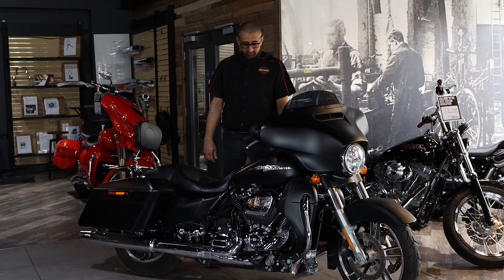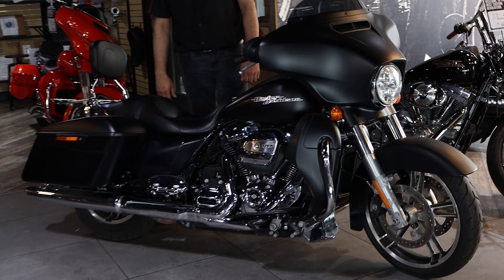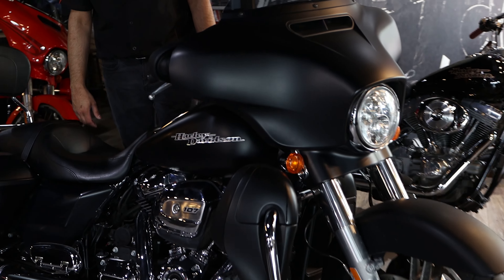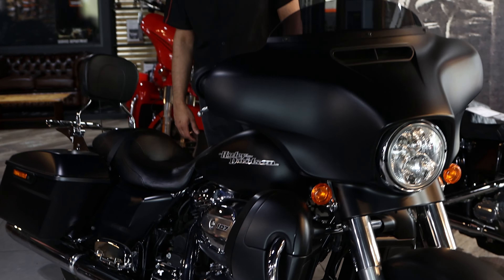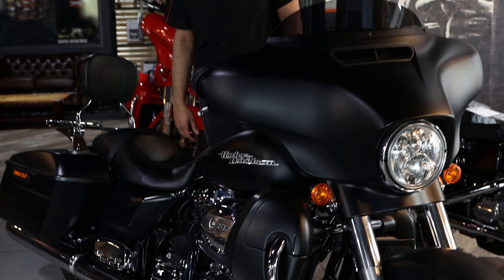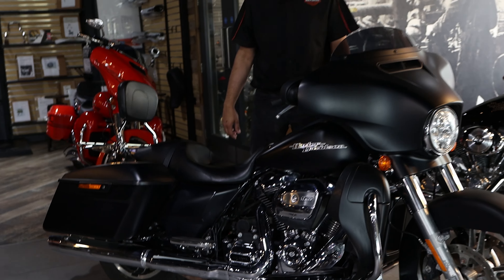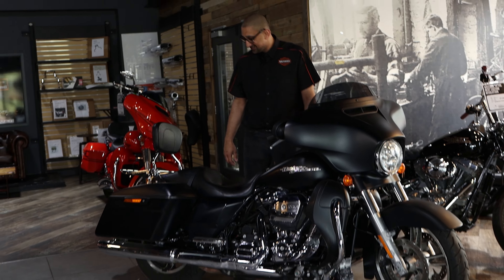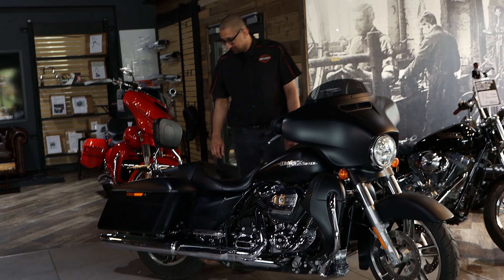Harley-Davidson® 2017 TOURING FLHXS STREET GLIDE SPECIAL - Gateshead Harley-Davidson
USED HARLEY-DAVIDSON TOURING FLHXS STREET GLIDE SPECIAL FOR SALE IN GATESHEAD
A factory-custom bagger with highway-shredding power, in a blacked-out DENIM finish.

Upright riding position
Floorboards
Passenger seat
Saddlebags
Fork mounted fairing
Infotainment
Rider safety enhancements available

This bike is in good used condition. The DENIM BLACK PAINT really gives this bike a mean presence.